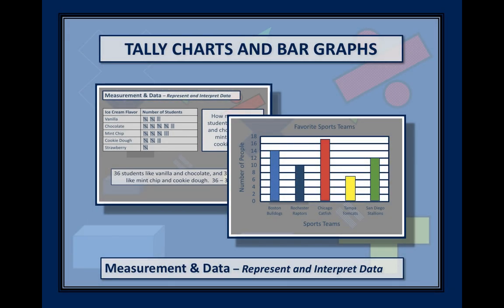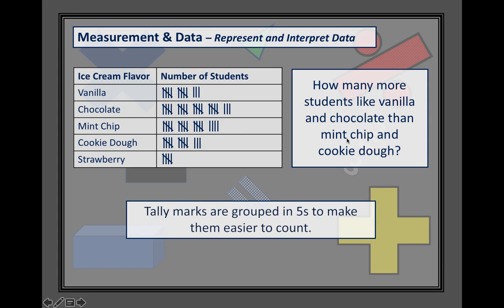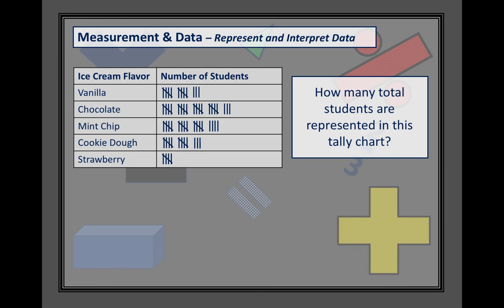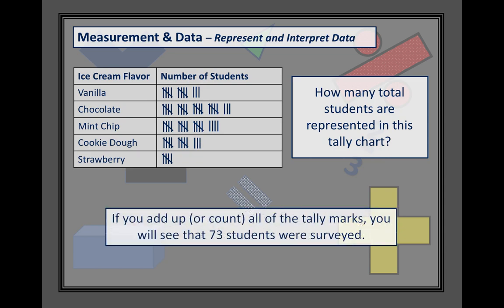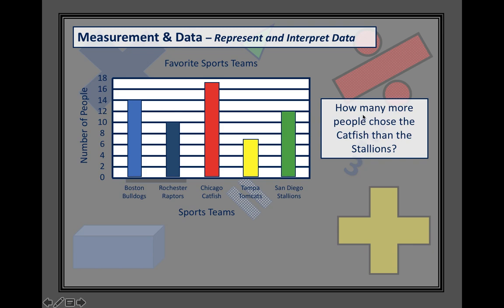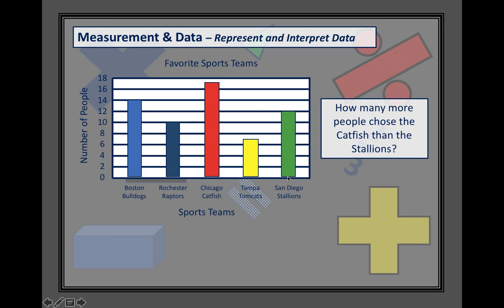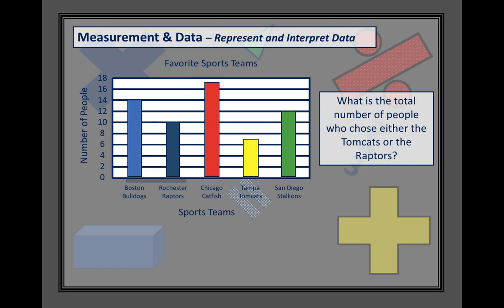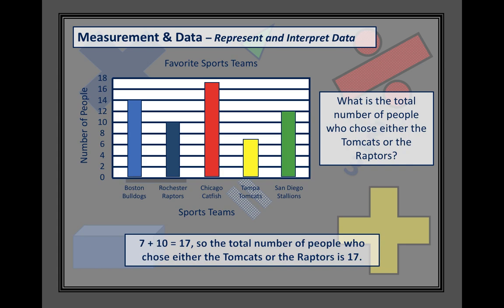Mr. Lee - Tally Charts and Bar Graphs Video Tutorial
In this video, students will get a brief overview of tally charts and bar graphs.